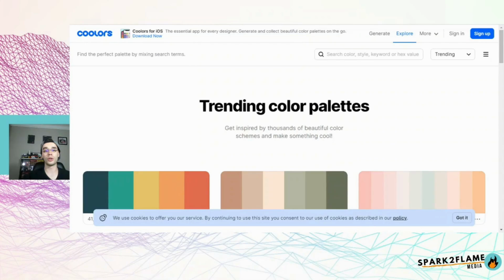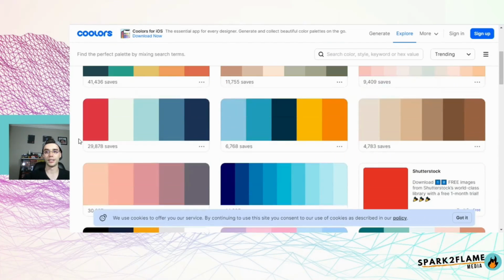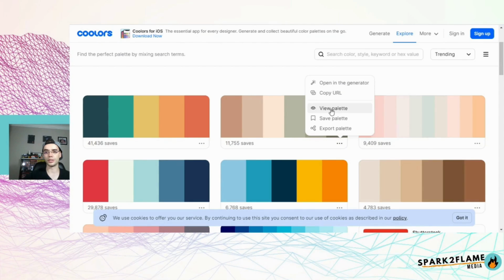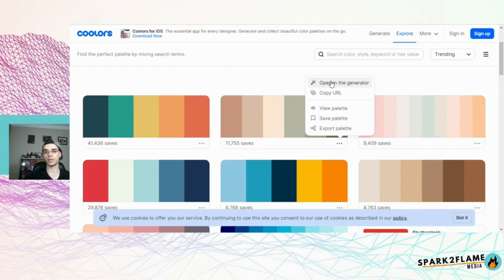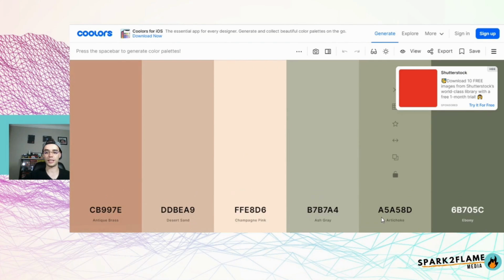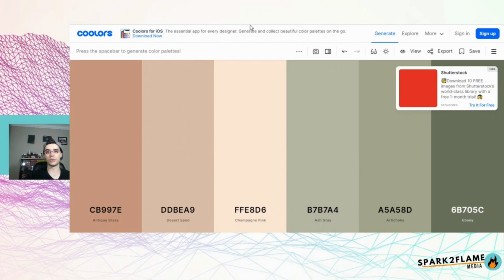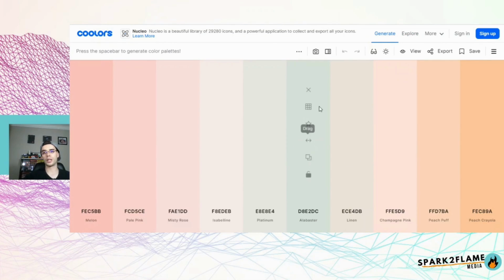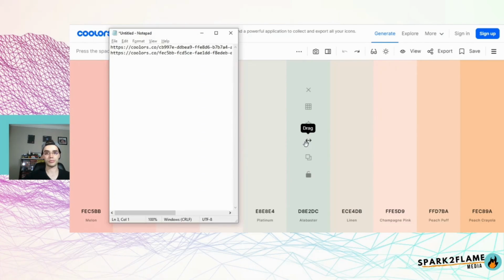How To Create a Color Palette For Your Brand | Choosing Brand Colors | Color Palette Generator App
In this video, you'll learn How To Create a Color Palette For Your Brand using an easy color palette generator app.

We'll go through various examples of how to choose a color palette for your brand.

This brand color palette generator will help you decide on the best colors for your brand so you can begin using them for your logo, website, email signatures, and a bunch more.

Feel free to use the chapter shortcuts below:

00:00 - Intro
00:20 - What you can expect from this video
00:38 - Building out a brand identity
01:05 - Brand Color Palette Generator App
04:08 - Conclusion + Bonus

Part 4: How to Launch an Online Clothing Brand with No Money